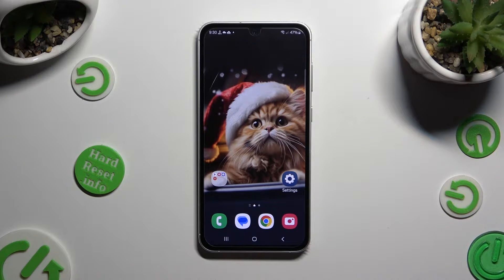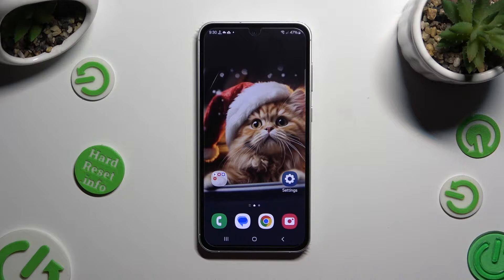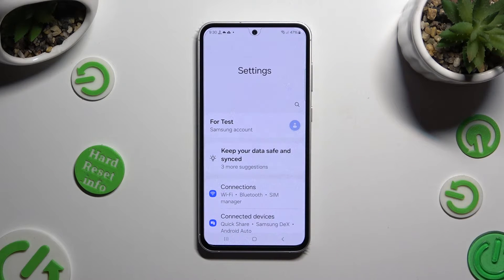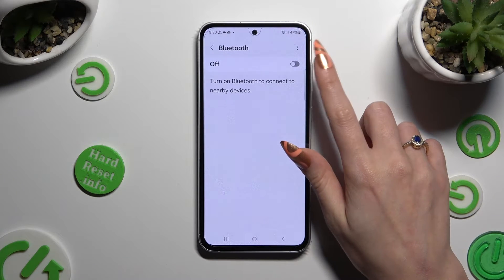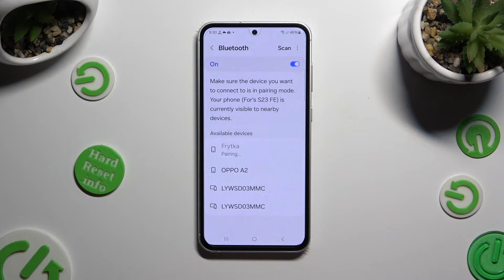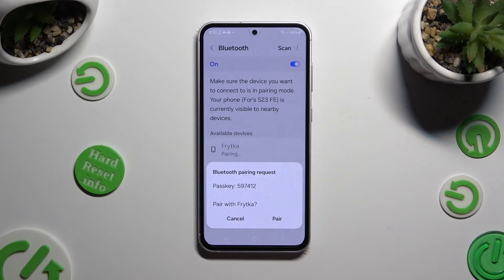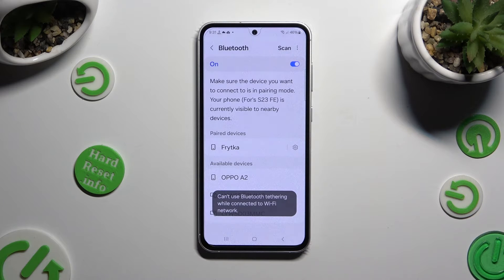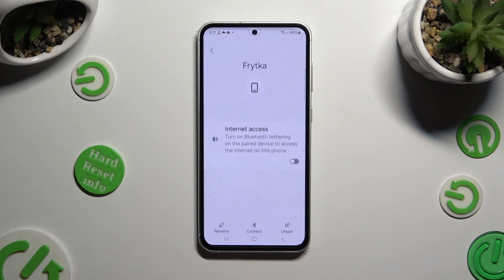How to Connect Bluetooth Device on SAMSUNG Galaxy S23 FE?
A variety of features are available on the SAMSUNG Galaxy S23 FE Gen, including Bluetooth connectivity that allows it to be paired with a variety of compatible devices. To assist users in connecting their Bluetooth devices to the Samsung Galaxy S23 FE, this tutorial is intended to be a guide. These steps can be followed to pair and use Bluetooth-enabled devices like headphones, speakers, keyboards, mice, and other accessories with the Samsung Galaxy S23 FE.

What is Bluetooth connectivity, and why is it useful for the SAMSUNG Galaxy S23 FE?
Which types of Bluetooth devices can be paired with the SAMSUNG Galaxy S23 FE?
How do I access the Bluetooth settings on the SAMSUNG Galaxy S23 FE? What are the steps involved in pairing a Bluetooth device with the SAMSUNG Galaxy S23 FE?
Are there specific requirements or compatibility considerations when connecting Bluetooth devices to the SAMSUNG Galaxy S23 FE?